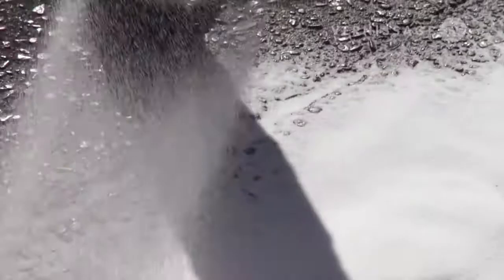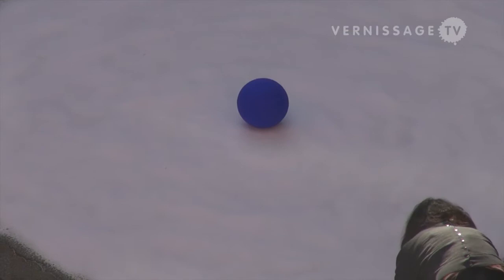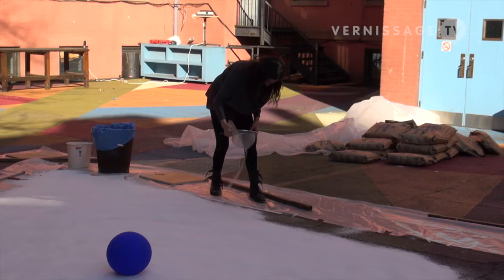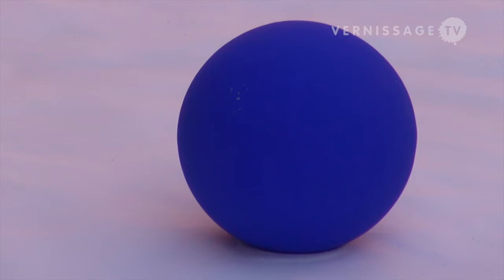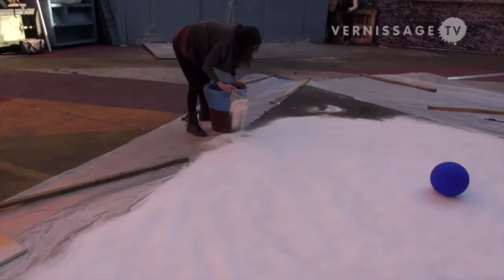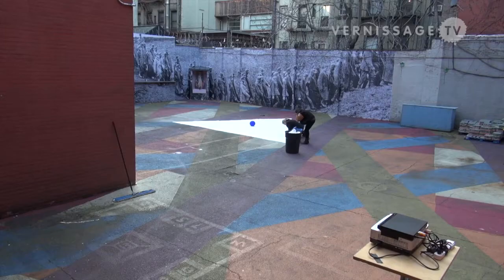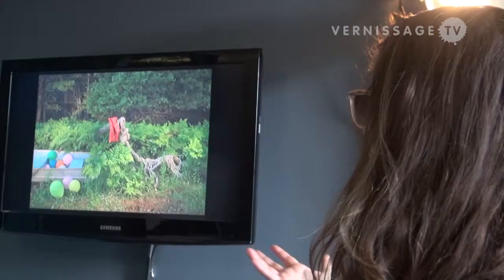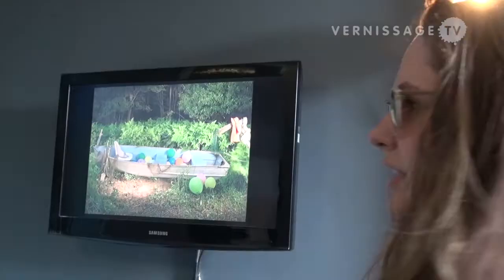Natalie Kovacs curates "In Conversation" with Lita Albuquerque and Mollie McKinley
| In this video, the artists Lita Albuquerque and Mollie McKinley talk about their collaboration for Spring/Break Art Show 2013 in New York. Their project is curated by Natalie Kovacs.